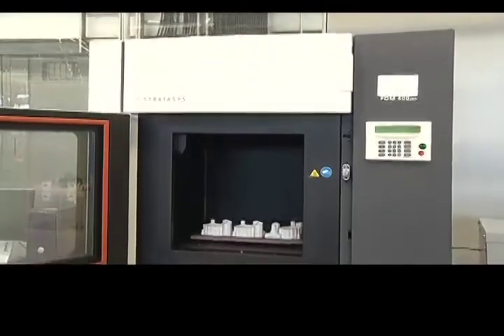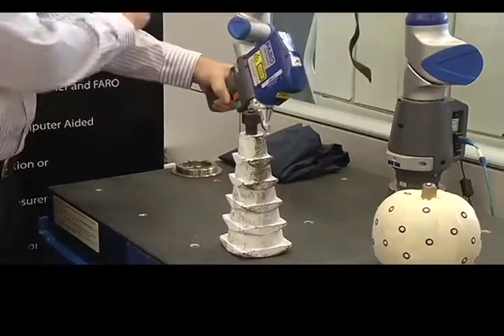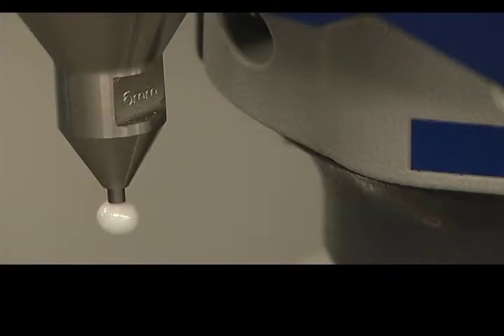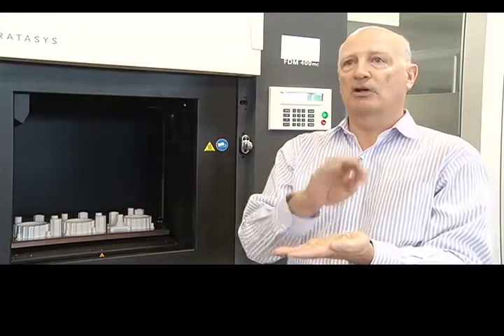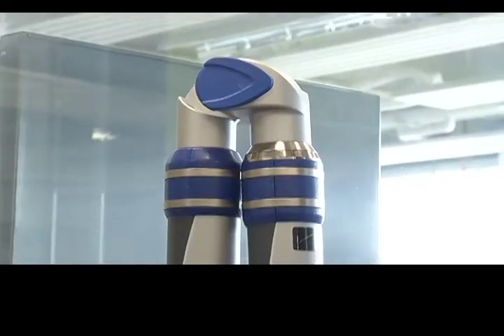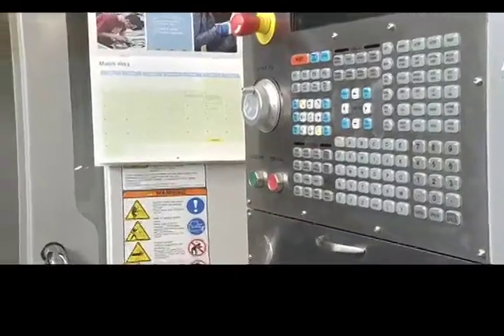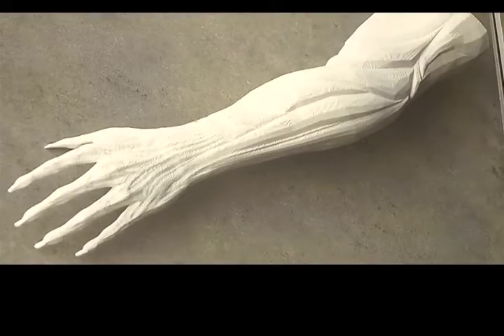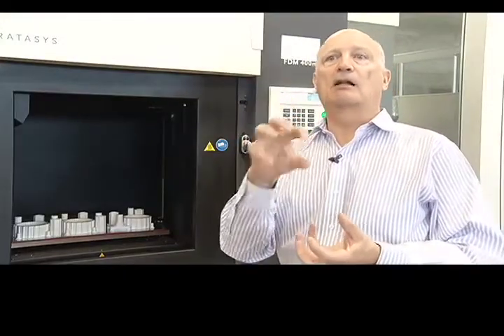3D Printing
We head to Red Deer College to check a device with endless possibilities.